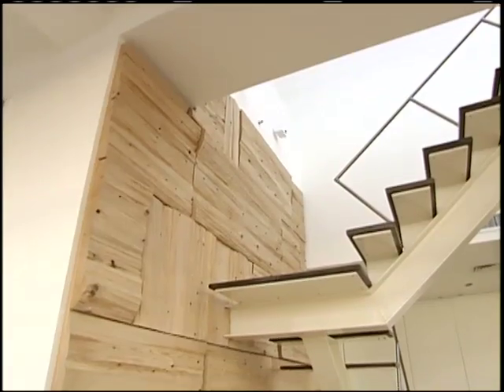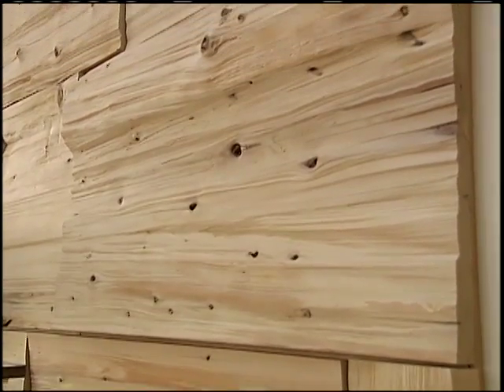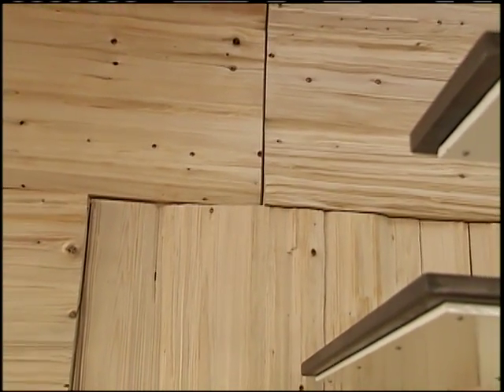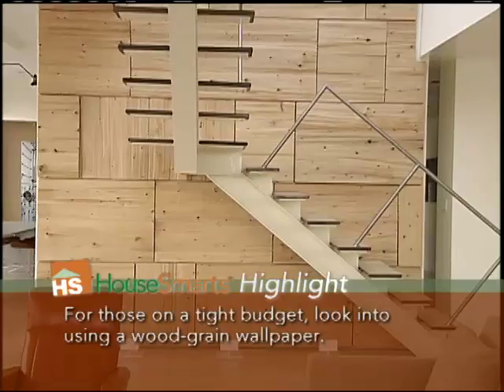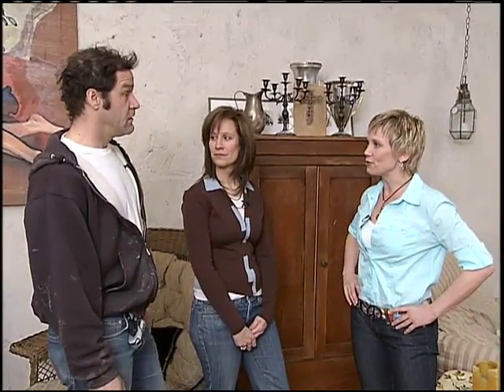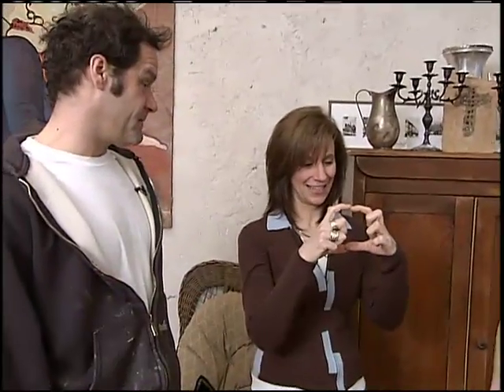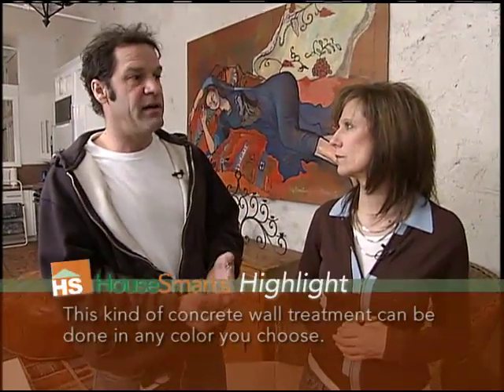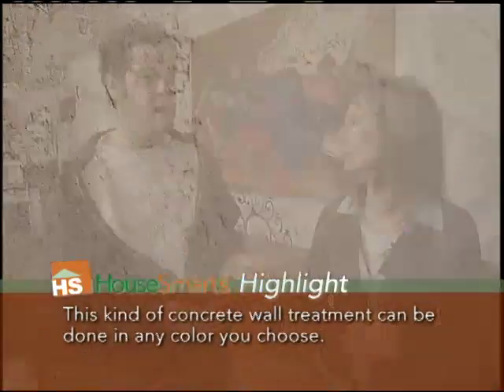HouseSmarts "Alternative Wall Coverings" Episode 32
Alternative wall coverings are making waves throughout the design industry. We examine two of them this week: reclaimed lumber and concrete. You'll be blown away at how these two materials were incorporated into the homes we went into.